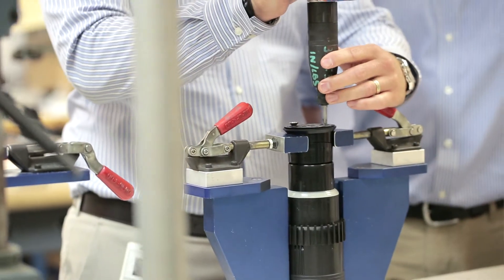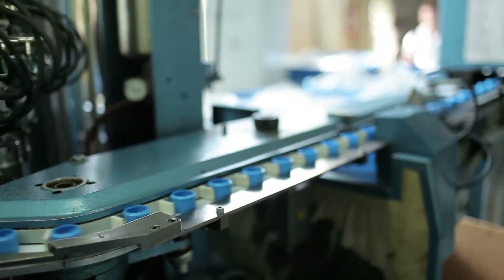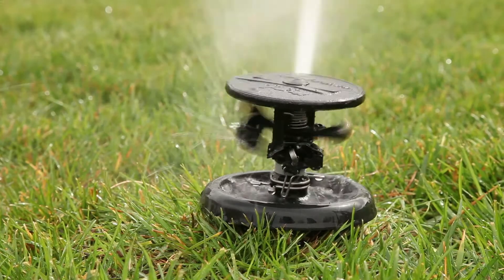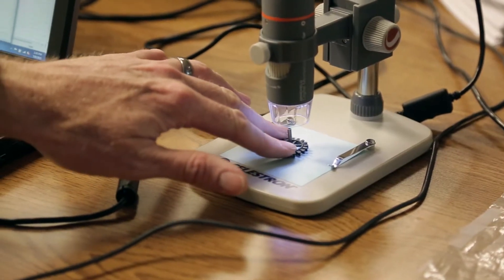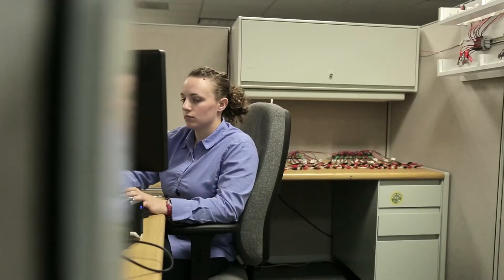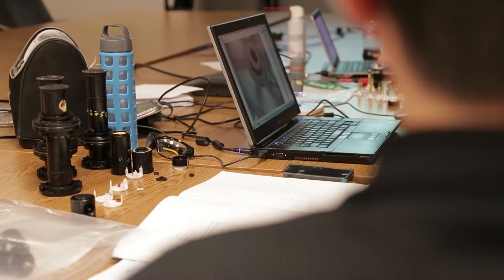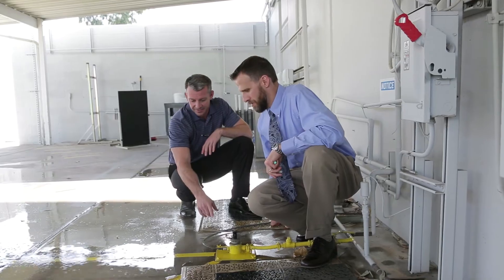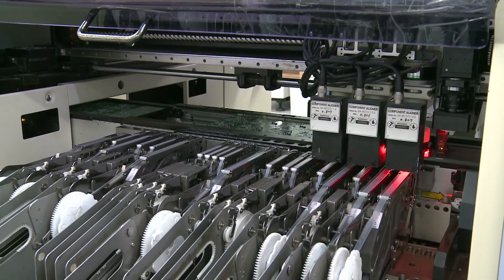Engineering Careers at Rain Bird | Irrigation Jobs | Join Our Team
At Rain Bird, our engineers apply their prodigious experience and skills every day to provide our customers with the highest quality irrigation solutions. Hear from several of our engineering team members as they describe their roles at Rain Bird and how they work together to design and test better irrigation products. Rain Bird engineers are always seeking new ways to create smarter, more water-efficient irrigation systems. They take a hands-on approach throughout the entire process, often working directly with our production facilities to ensure our products are meeting quality and performance standards.

Whether you’re an experienced engineer or just starting your career, there are many opportunities to find your place and advance your skills at Rain Bird. Take a look at our current irrigation engineering job openings